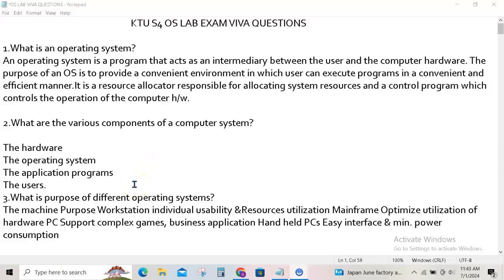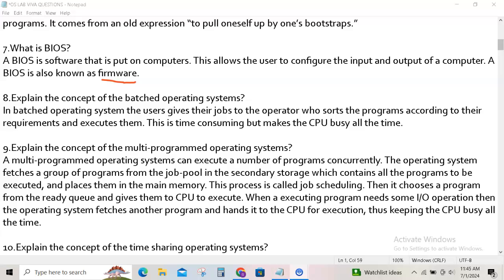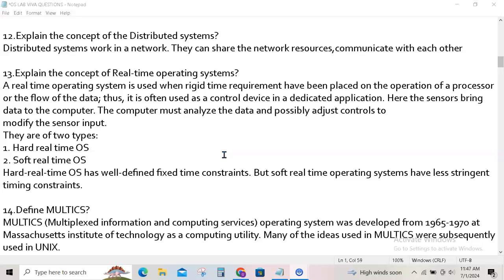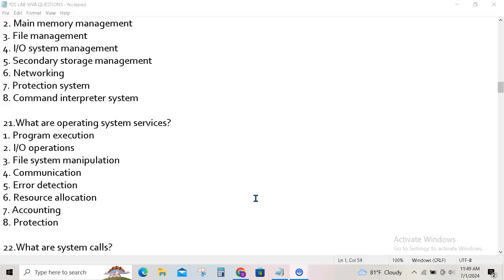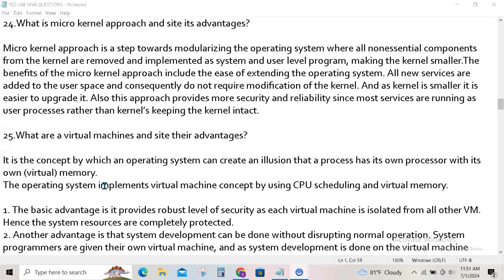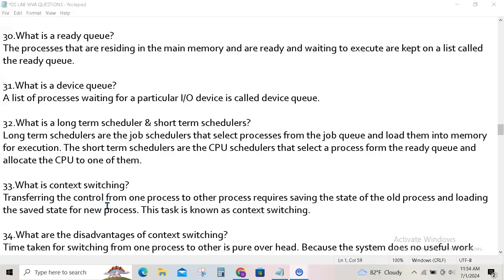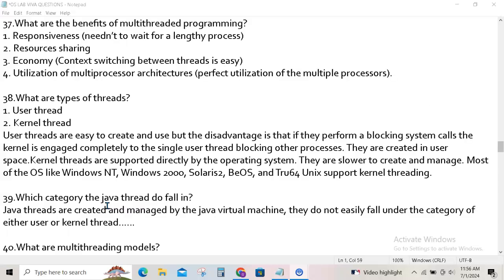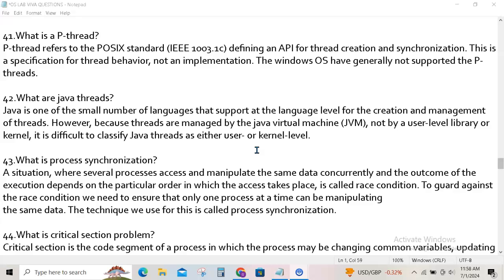KTU S4 OS Lab Viva Questions | Important OS Viva Questions for 4th Semester#ktu ktulearn(PART ONE)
Prepare for your KTU S4 OS lab viva with these essential questions and answers. This video covers the most important Operating System viva questions you need to know for your 4th semester lab exams. Make sure you're ready to ace your viva with confidence!

📚 Topics covered:

Process Management
Memory Management
File Systems
Synchronization
Deadlock
Scheduling Algorithms
and more...